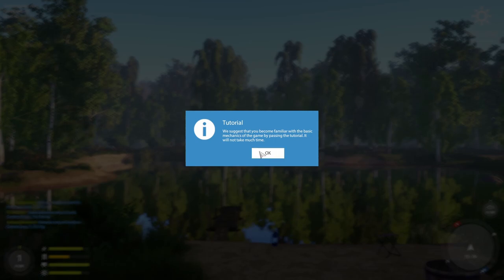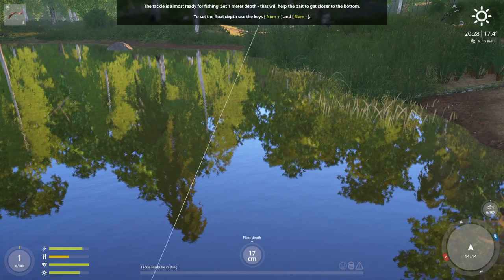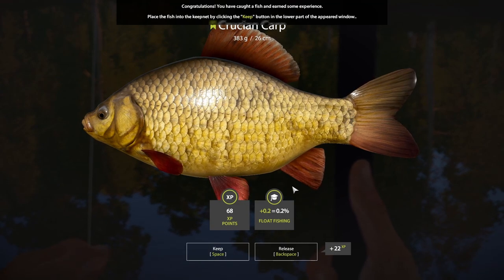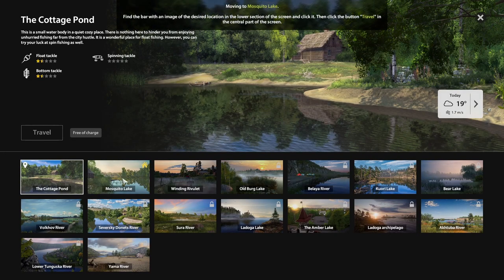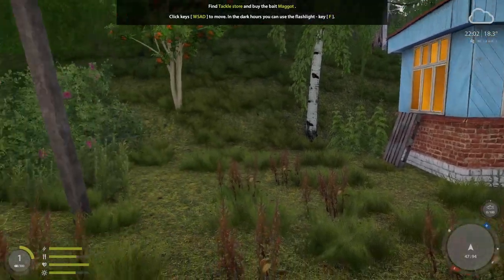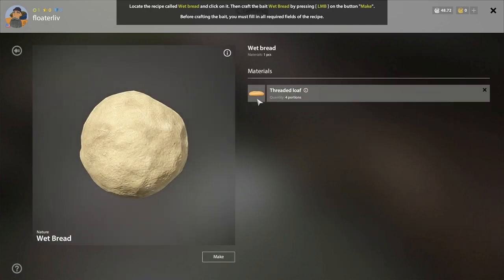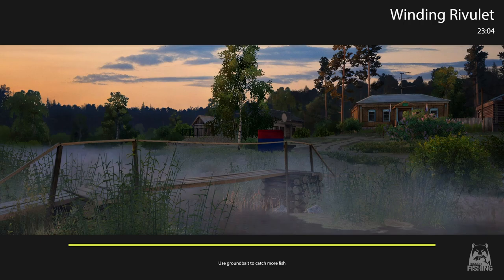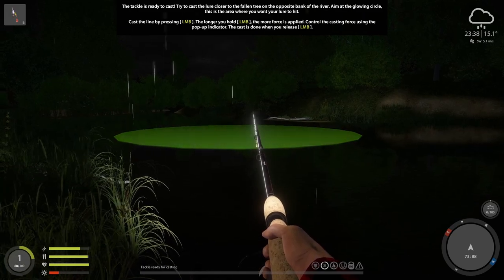Russian Fishing 4 Float 2022 - Ep 0 - Spin fishing Tutorial failure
In this series, I will be leveling a new character on Russian Fishing 4 mainly via float fishing,  This episode includes the tutorials.  Because of the weather, I struggled through the spin fishing tutorial and proved you are not guaranteed to catch a fish on your first cast in it.  Since it took as long as it did, I wanted to split this out to it's own episode.